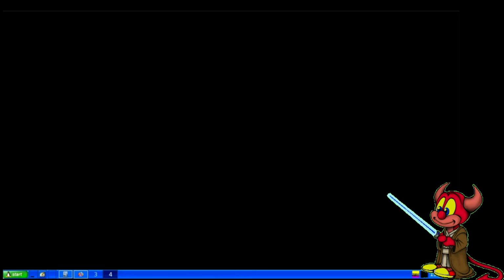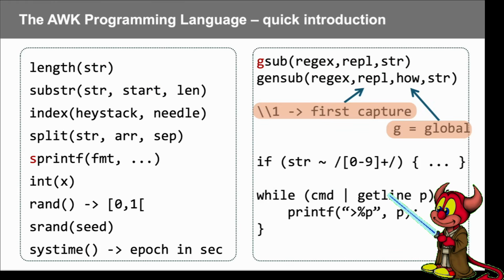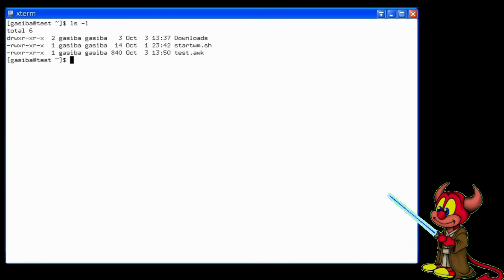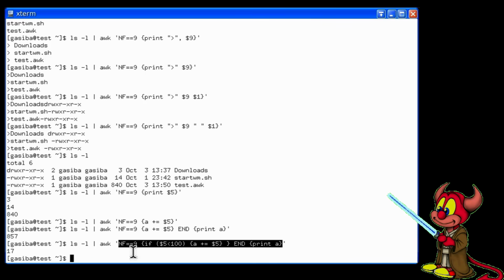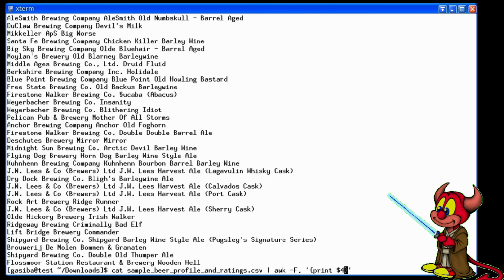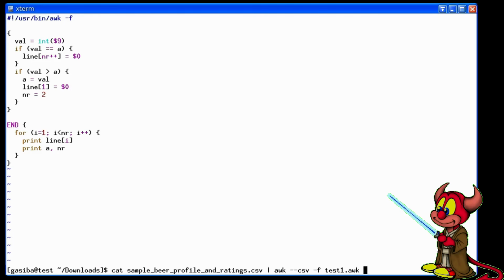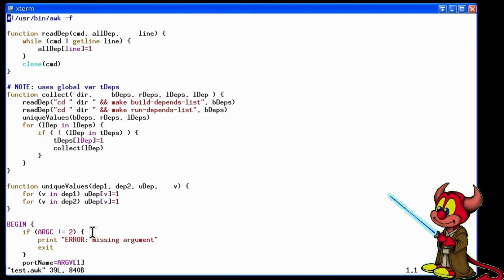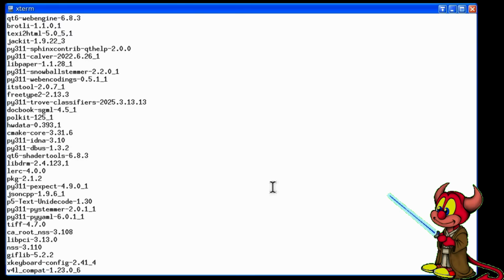FreeBSD - The AWK Programming Language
The AWK Programming Language comes pre-installed with FreeBSD. With it, you can write some awesome file parsers, but also write small software. It is a really powerful language that we will be exploring in this video...